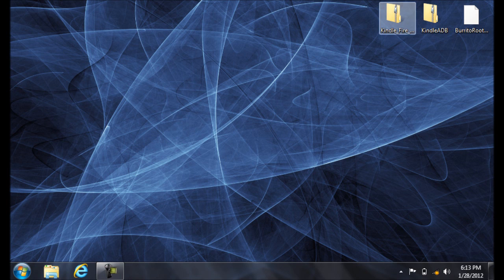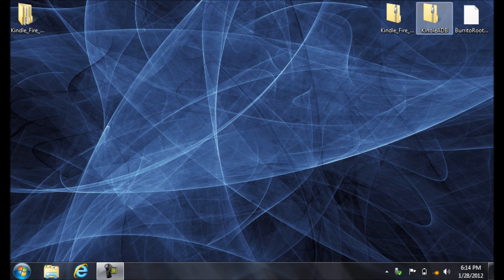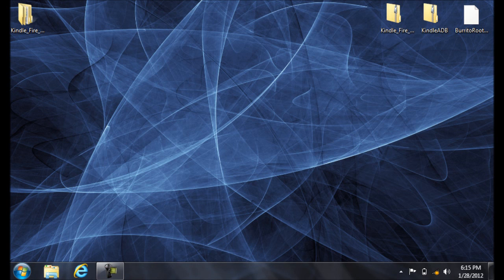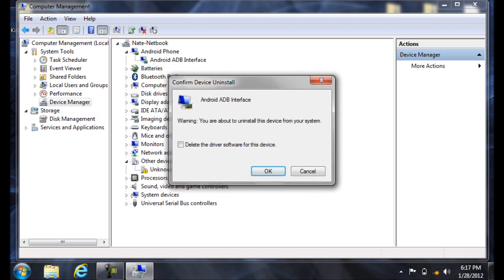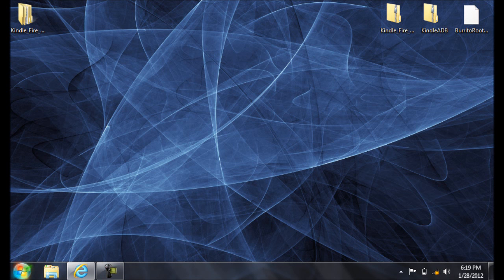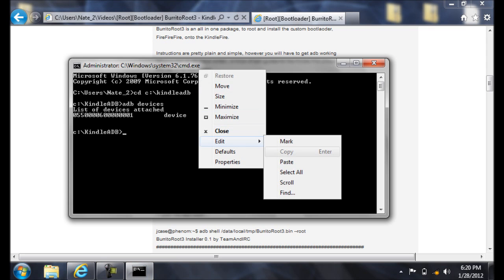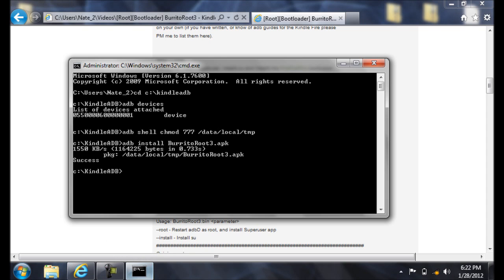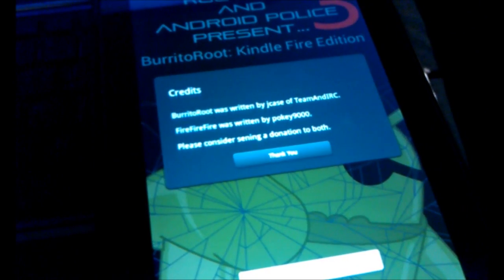How to Root - Kindle Fire 6.2.2 BurritoRoot3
VVV Show More VVV

***NOTICE if your on software version 6.3 use the link below to go to my new video

This proccess can be dangerous if you do not know what you are doing. I am not responsible for anything happening to your device after watching this video.

Nothing shows up when I type adb devices, what can I do?

First, reboot ur kindle and computer and try installing the driver again, following the same procedure.  Ive heard reports that reinstalling the driver multiple times has worked.
Second, if it still wont work, go to the video linked below and try installing the driver manually following that procedure.
Third, if that doesnt work, then there might be something wrong with your computer or kindle setup.  If you did everything else right, then it should be working.  So either try on a different computer, or try factory resetting your kindle (*This has been reported to work on a few kindles, but is ENTIRELY your decision*)

Advice from Others:
" what might be of useful info to others is that after you uninstall the drivers, disconnect your Kindle and remount it, then reinstall the drivers. That's how it ended up working for me."
-iamjaz

"Unplug your kindle Go into Device Manager and Unistall the driver. After that, I log off and log back on again. Keep installing the driver from the Kindle utility folder you extracted."
-smoothhoopinal

I get an error when trying to install the driver from the kindle fire utility, what can I do?
and install the driver manually

I cant find my kindle or "other devices" in device manager, what can I do?
unplug and replug your kindle, then right click any device in the list and select "scan for hardware changes".  If its still not in other devices, then your computer installed an incorrect driver.  Find wherever the kindle is listed, uninstall that driver and install the correct driver.  If your computer keeps installing the wrong driver automatically, google how to stop windows from automatically installing drivers

How do I unroot?
(Thanks Knopv01!) Now it works. Unrooting does not work with the BurritoRoot for me, but I intalled Voodoo OTA from the Android Market and after rebooting, it works like a charm. Can unroot and stream Amazon movies.

My kindle is stuck at the firefirefire screen, what do I do?
First, go to device manager and install the driver again if your kindle is under other devices, then click start, type cmd, press enter. type the following commands (this is assuming u have the kindleadb folder in place on C drive)
cd c:\kindleadb
adb shell
idme bootmode 4000